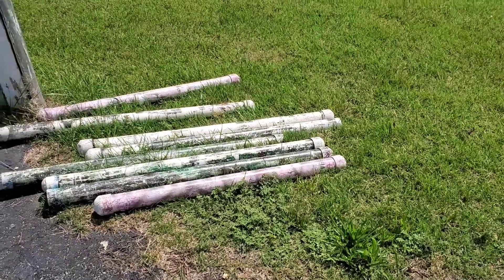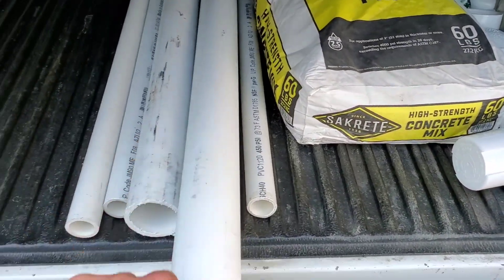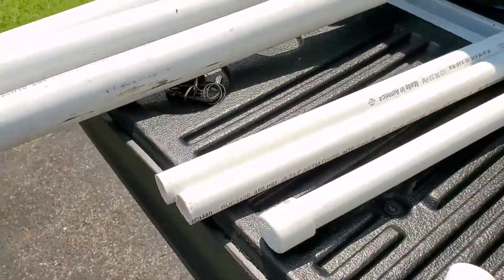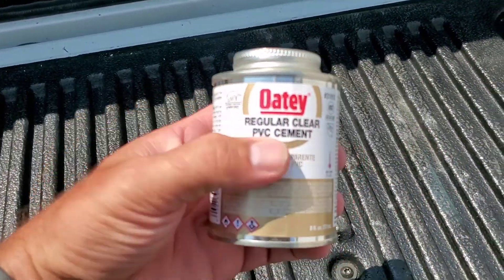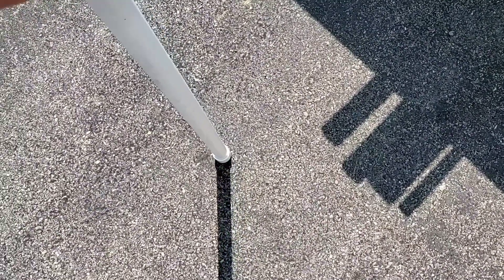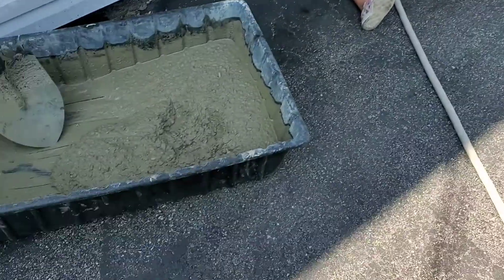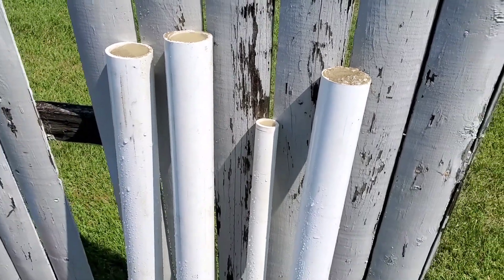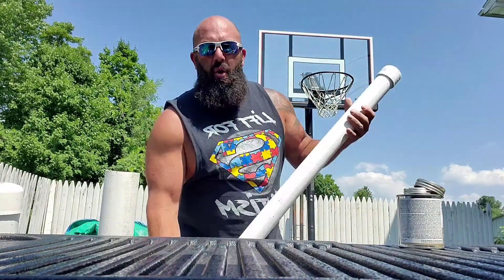How to Build Weighted Sticks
How to build weights at home.  DIY for under $50.
Do you need weights because your gym is closed.  Here's how you can build your own weights at home so you can still get your workout in.  These weighted sticks are so useful and versatile that you can get a full body workout in at home very easily.

Welcome to Maximum Results Fitness.  Mike here and I'm here to help you get the results you've always wanted.

Maximum Results Fitness is here to help you on your fitness journey.  From Motivation to Free Workouts to Nutrition Help to Online Training to Supplements and everything to help you achieve your dream body.

It's not just a fitness channel. We help you achieve and overcome all the obstacles that can physically and mentally get in your way and bump you off track. With little tips and tricks, product suggestions, workout guides and even free workout challenges. We are here to get REAL PEOPLE REAL RESULTS.